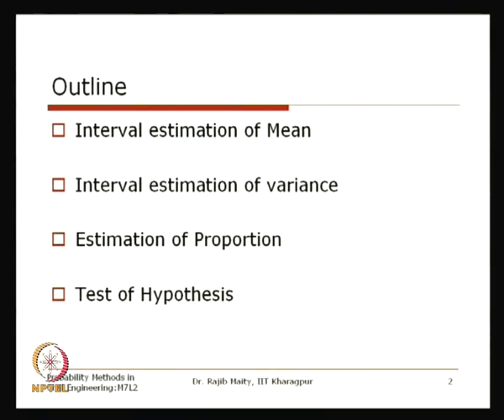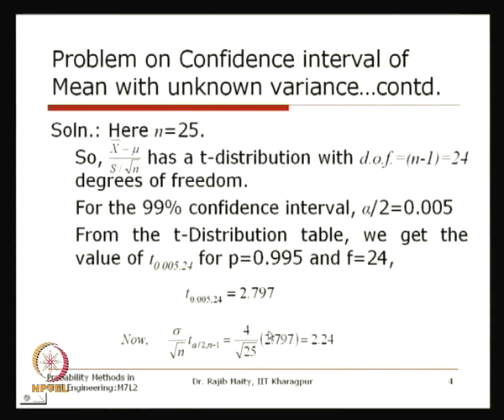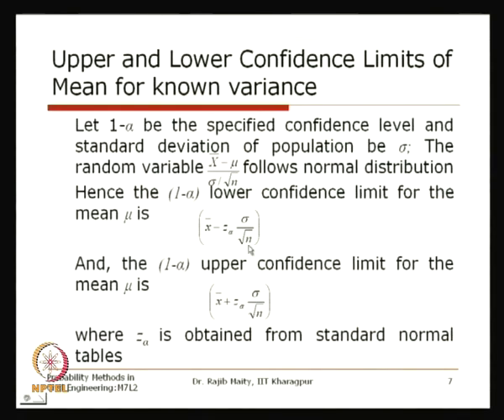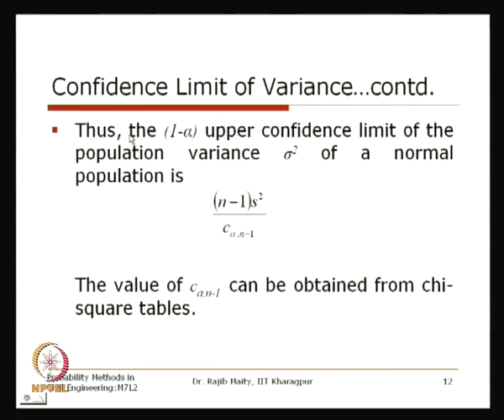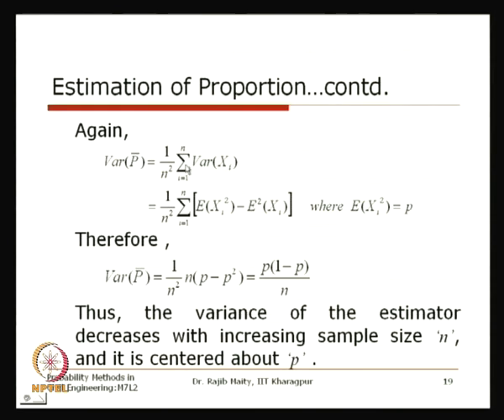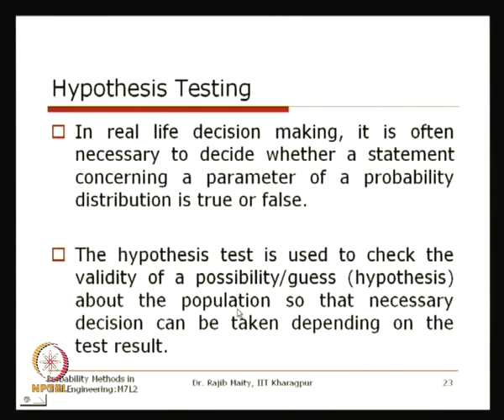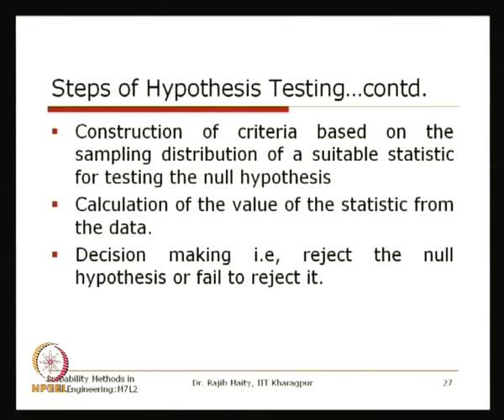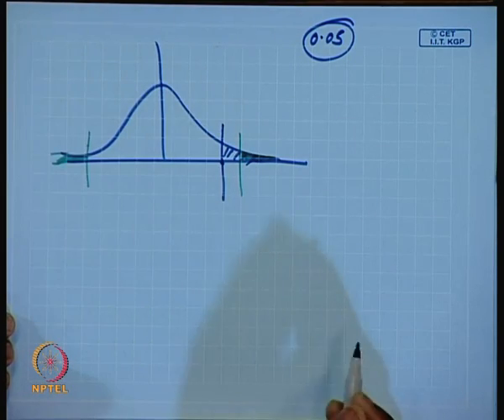Probability Methods in Civil Engineering - Part 36